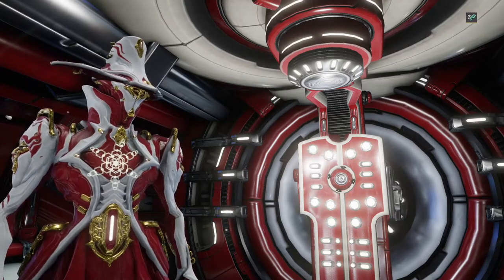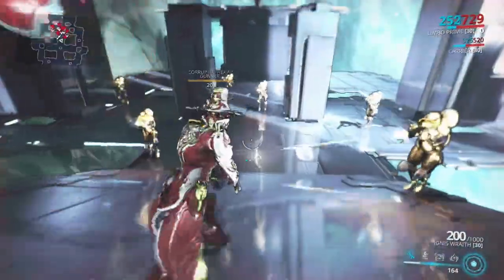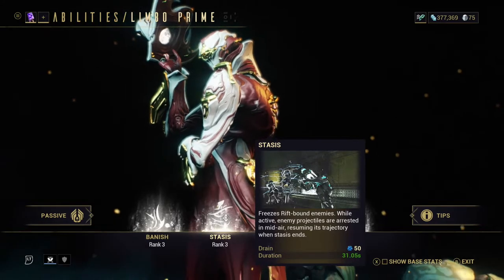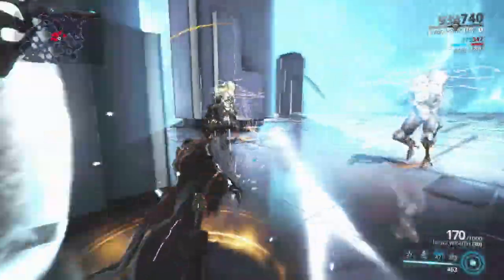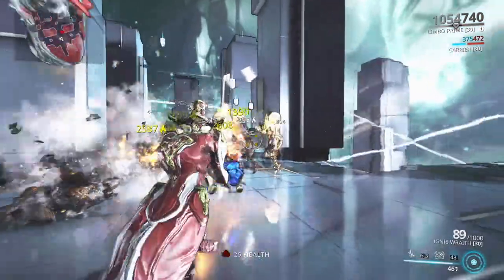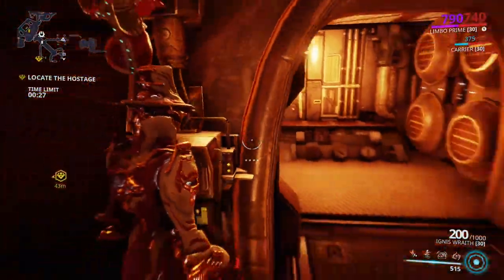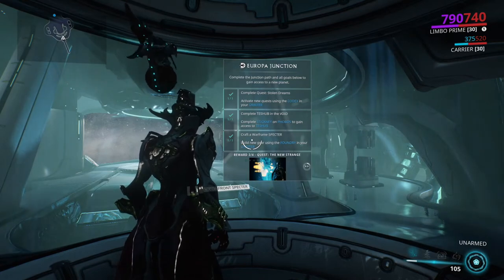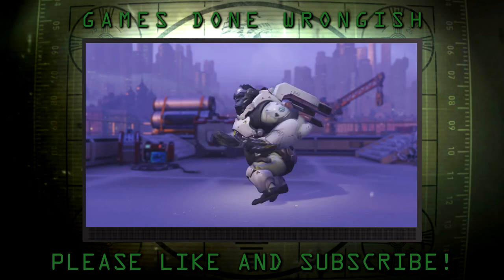Warframe - Limbo! What is it good for?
In this video we will be taking a look at the Warframe Limbo.

These videos are aimed at new players to give them an idea of the basics for the Warframe in question. I will not be getting too bogged down with builds and augments in these videos. I may mention the odd mod or augment if I feel they are very noteworthy for the frame but for the most part I will be talking about their abilities and how they can best be used throughout the early portions of the game.

I hope these videos entertain and help players get a better understanding of the Warframe in question so that they can then make a better decision on how to spend their time playing the game. If you would like me to try and get to a certain Warframe quickly to help you learn more about it then please state this in the comments below. I cannot promise to get to your request right away however I will try to get the most requested frames done first.

I will be trying to cover as many Warframes as possible in this series and will stick with it for as long as the game holds my attention. With that said I may take a deeper dive into certain Warframes covering their builds, augments and usefulness at end game should players request that in the comments below.

Props!